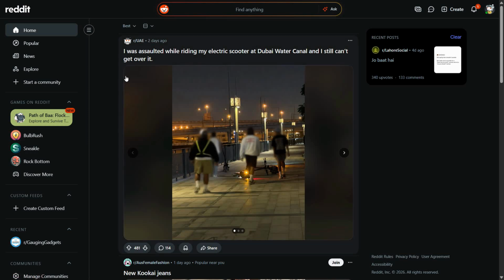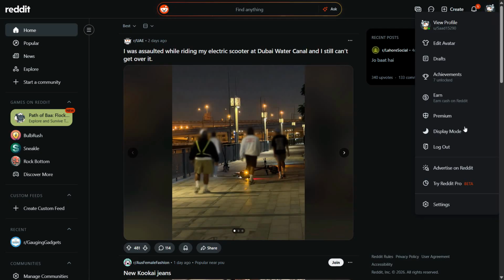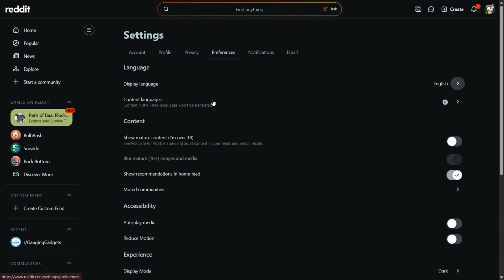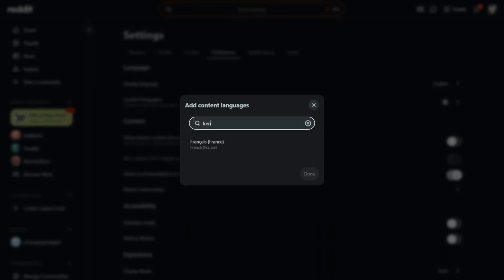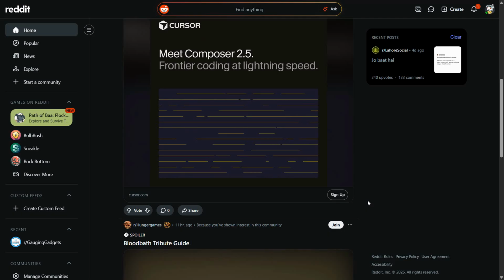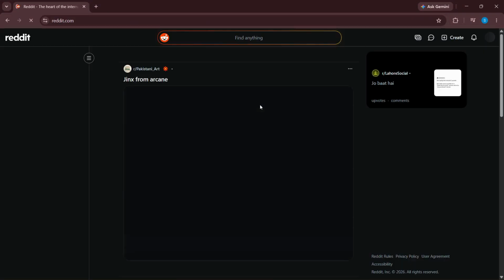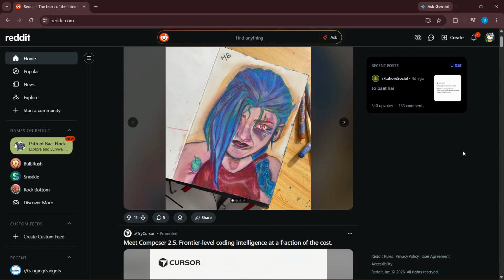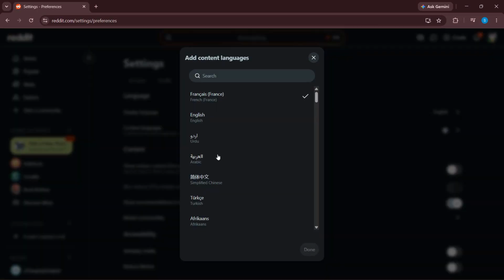How To Change Content Language on Reddit (Step By Step Guide)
👉 Learn how to change your content language on Reddit in this step-by-step tutorial. Updating your content language helps Reddit recommend posts and communities in your preferred language for a better browsing experience.

Many people search for:

Change Reddit content language
Reddit content preferences
Reddit language settings
Reddit recommendations language
Reddit feed language
Reddit account settings
Reddit browser settings
Reddit tutorial
Reddit guide
Reddit preferences

In this video, you'll learn where to find the content language setting and how to change it in just a few clicks.

⏱ Timestamps

0:00 – Intro
0:18 – Open Reddit Settings
0:48 – Go to Preferences
1:30 – Change Content Language
2:10 – Save Changes
2:40 – Outro

▶️ How To Change Display Language on Reddit
▶️ How To Enable Dark Mode on Reddit
▶️ How To Enable Light Mode on Reddit
▶️ How To Show or Hide NSFW Posts
▶️ How To Create a New Reddit Account